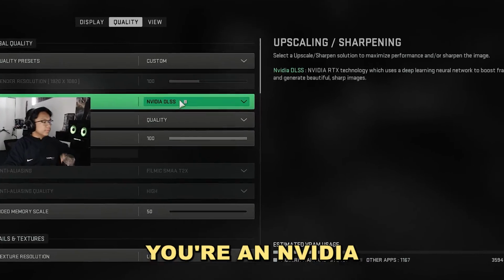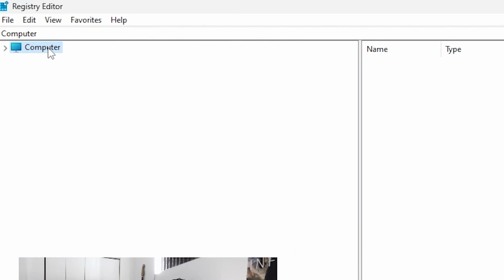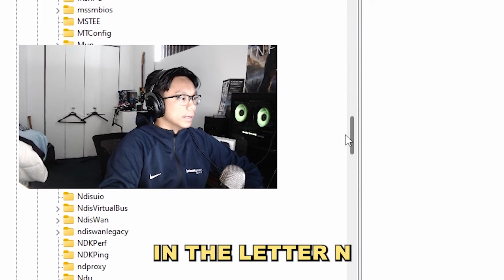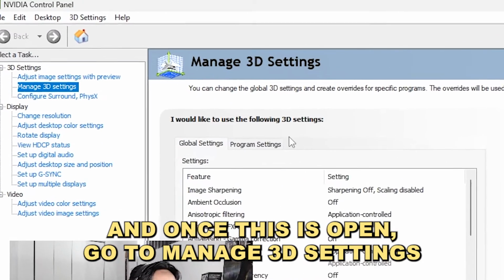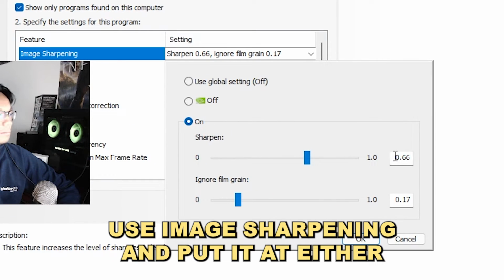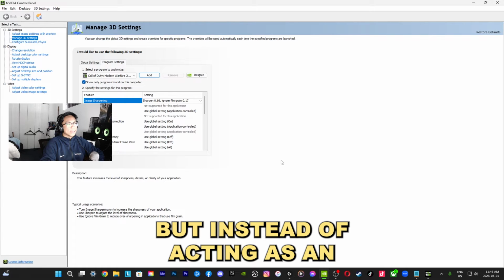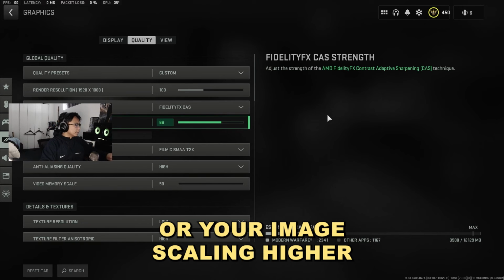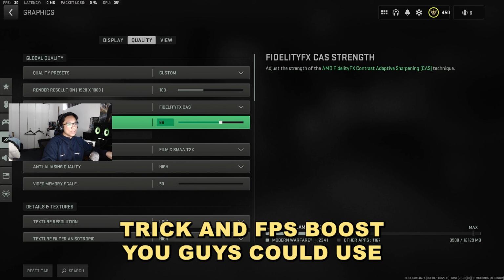DON'T USE NVIDIA DLSS ON WARZONE (USE THIS SECRET SETTING INSTEAD)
Call of Duty: Modern Warfare II is a first-person shooter game developed by Infinity Ward and published by Activision. It is a direct sequel to the 2019 reboot, and will serve as the nineteenth installment in the overall Call of Duty series.